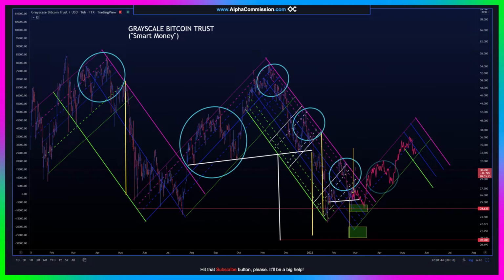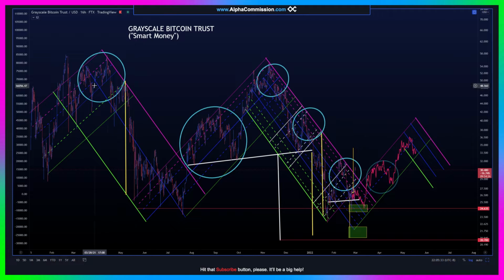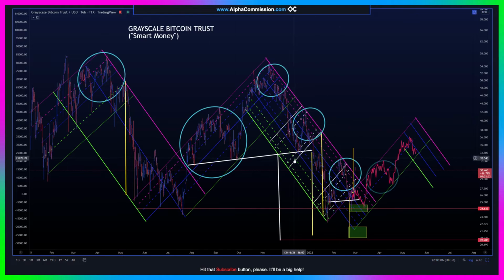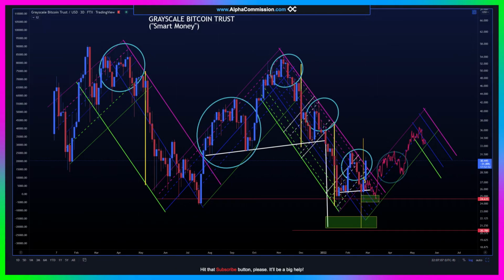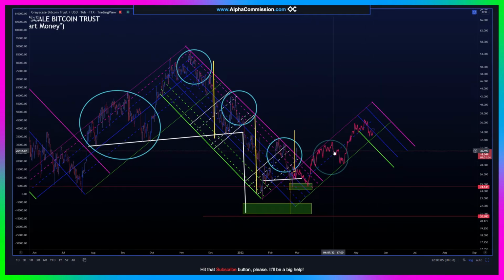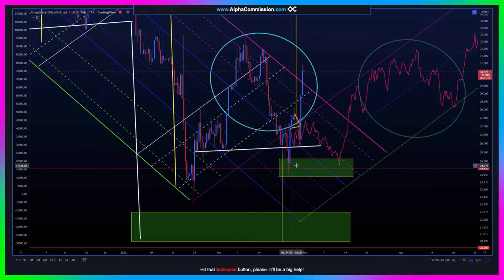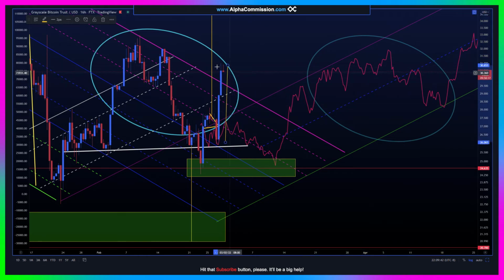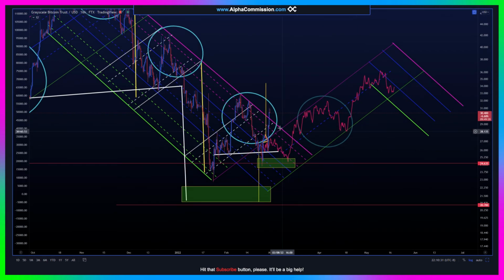SECRETS OF TRADING: Grayscale Bitcoin Trust - $GBTC Fractals - PUMPING & BULLISH Breakout!